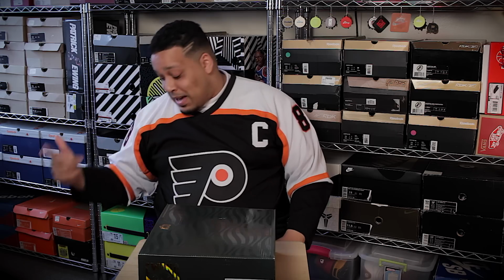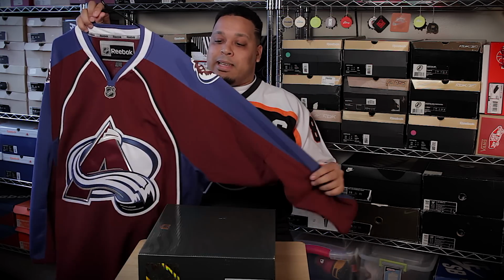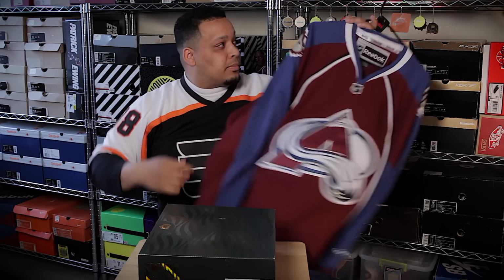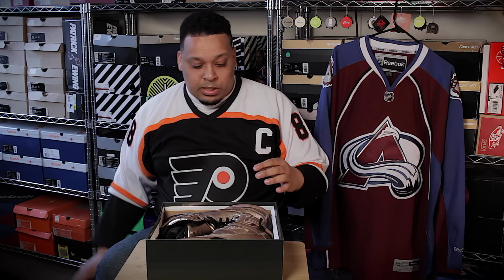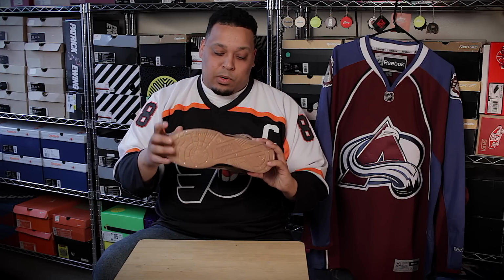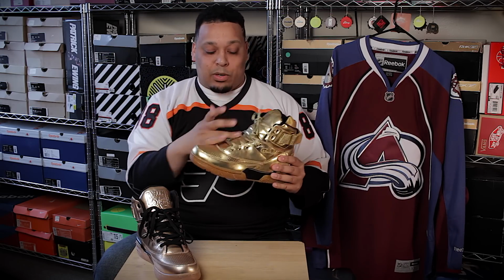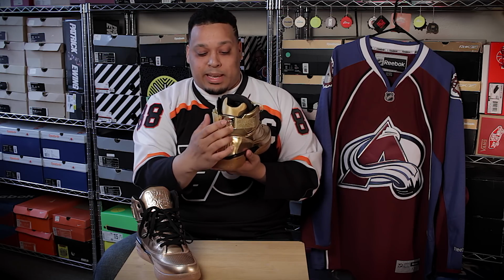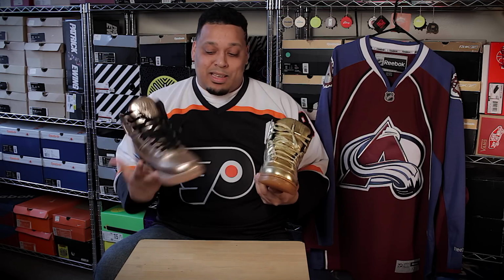ThrowBacKing: Gold Ewing Sneakers & NHL Jersey